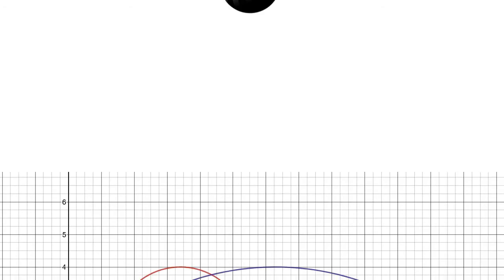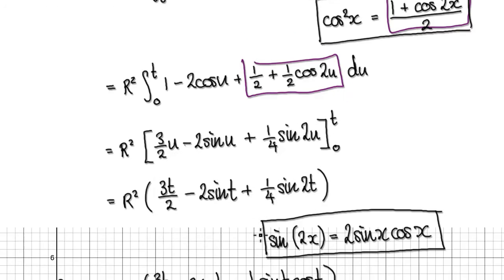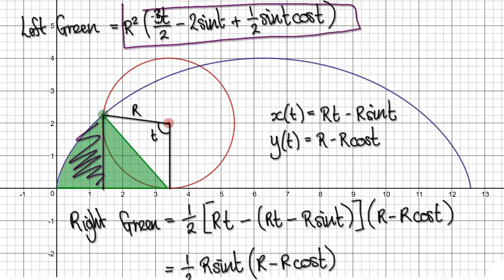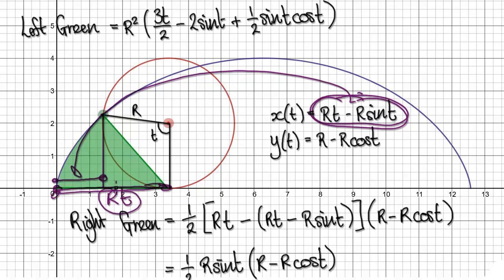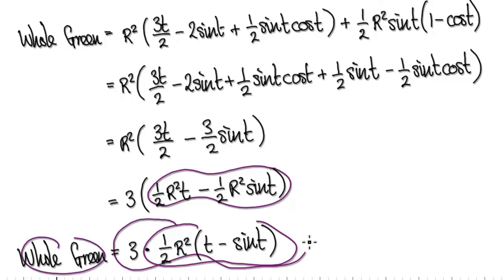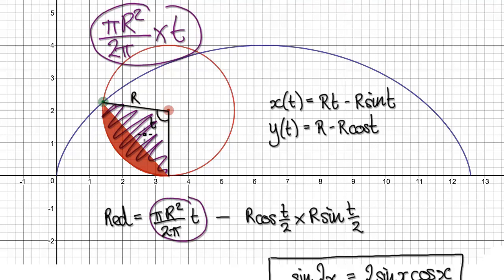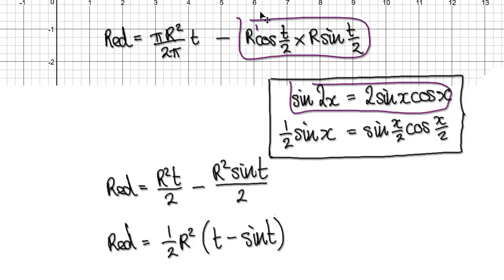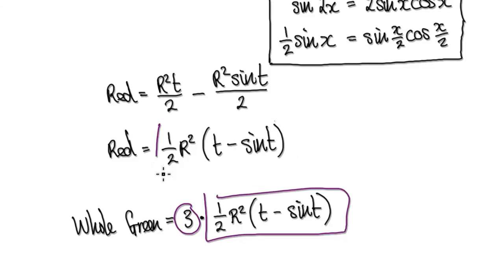Video 2069.17 - Integrating cycloid Part 2/2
Integrating cycloid